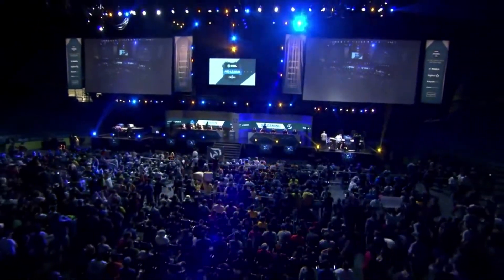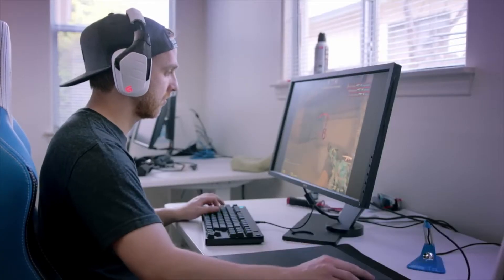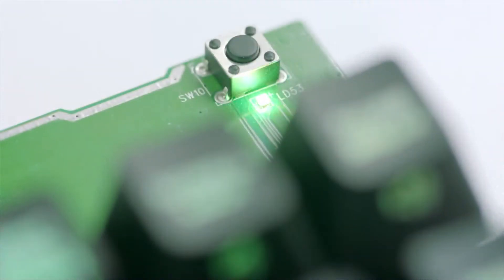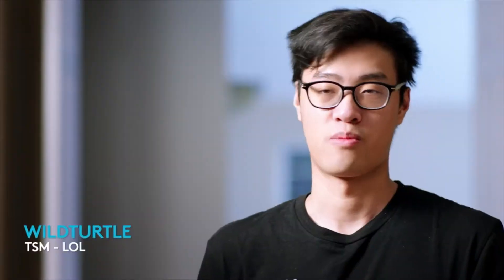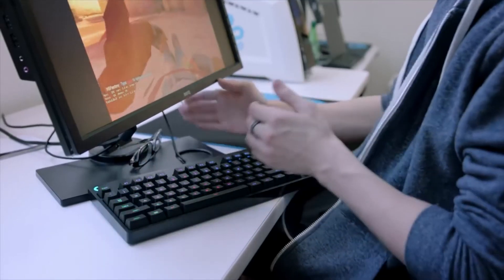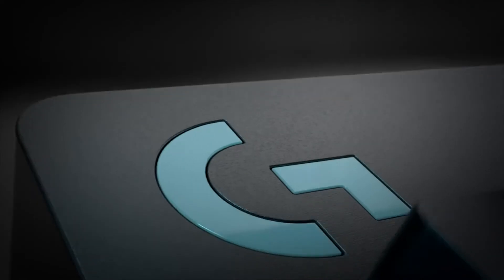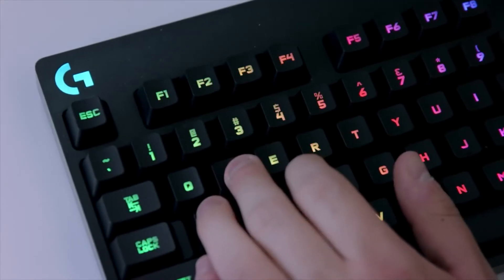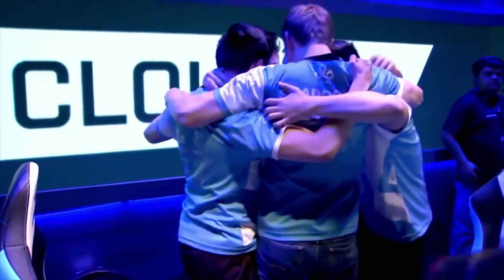(UNDER $150) BEST BUDGET GAMING TKL KEYBOARDS WITH RGB IN 2018